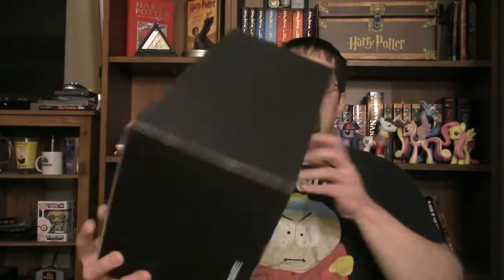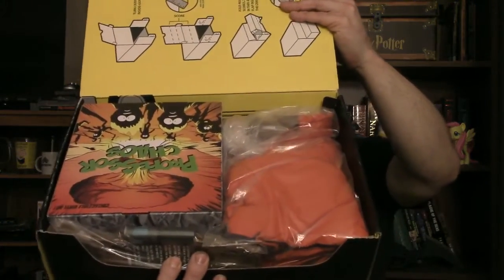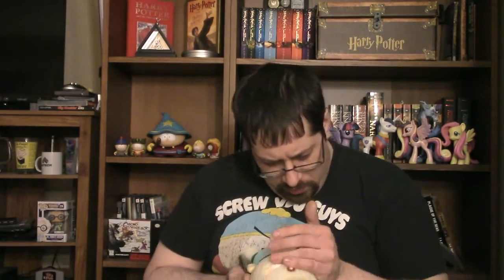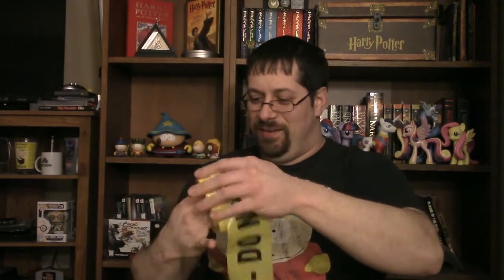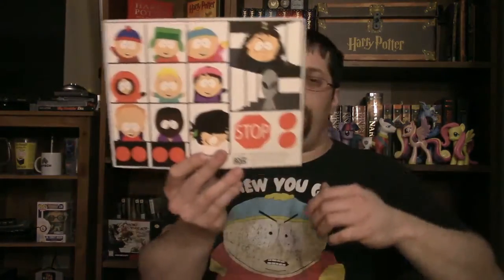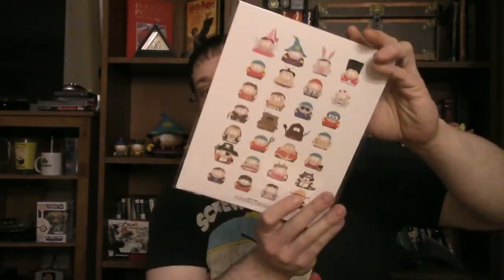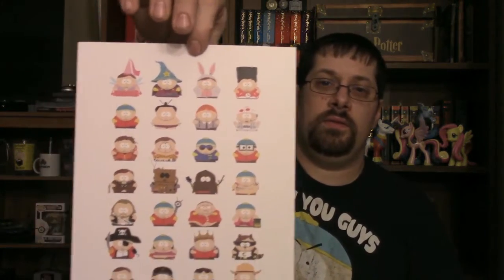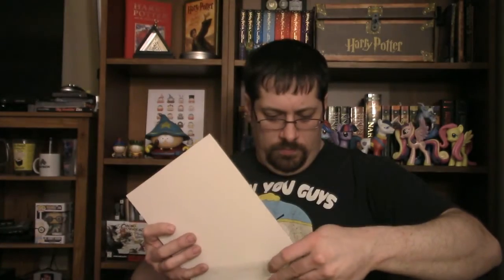Lootcrate Unboxing Special Edition SouthPark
Some cool South Park shit

Links to the SouthPark remixes